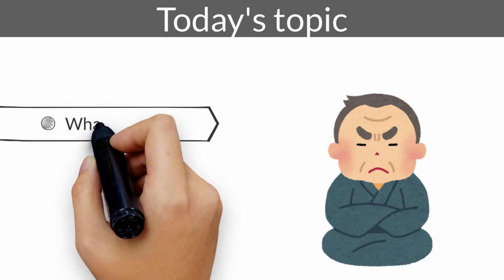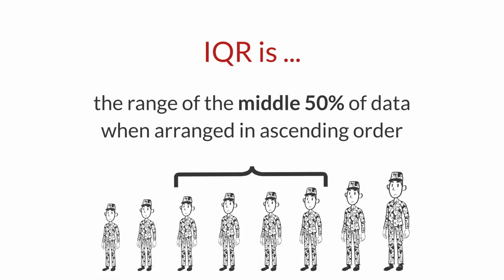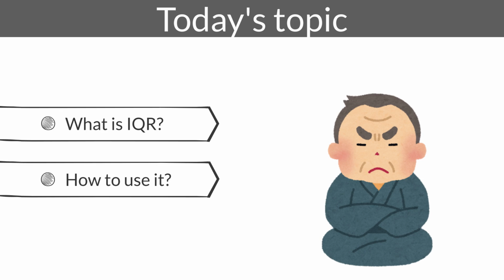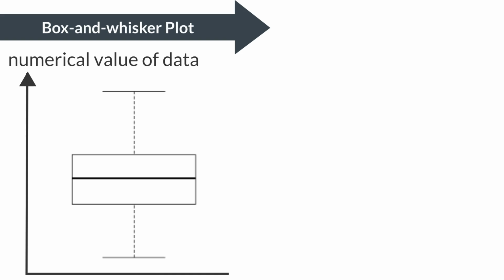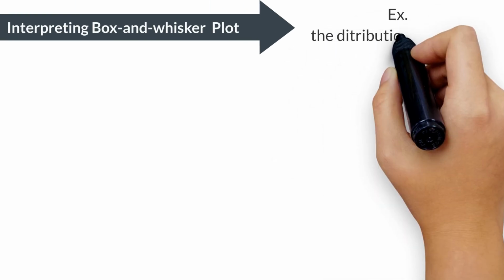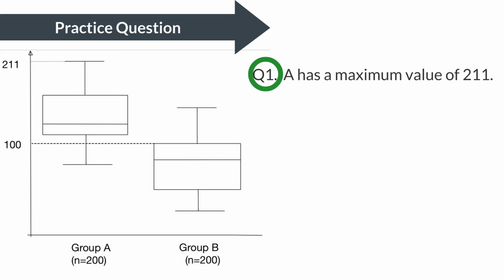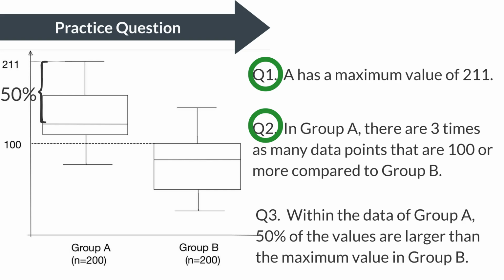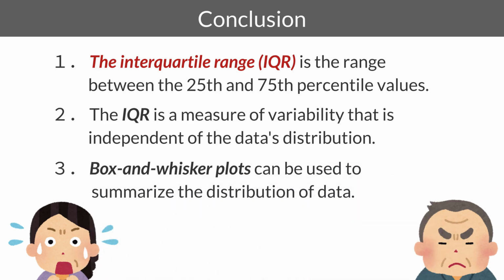Interquartile Range (IQR) and Box-whisker plot | Easy Interpretation Guide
The third episode's topic is "Interquartile range(IQR)."
We will explain the definitions of IQR, and discuss how to calculate them and use them. We provide concrete examples for easy understanding.

■Chapters
00:14 Today's topic
00:19 Conclusion
01:20 What is "IQR"?
02:52 How to use "IQR"
03:24 What is "Box-and-whisker plot"?
05:23 How to interpret "Box-and-whisker plot"?
06:06 Practice question
08:50 Key takeaways

This channel aims to explain medical statistics as comprehensibly as possible and in a concise manner to clinical doctors, trainees, medical students, nurses, pharmacists, rehabilitation staff, and others in the healthcare field.

In addition to the English versions, there are also Japanese videos, so please check them out as well.